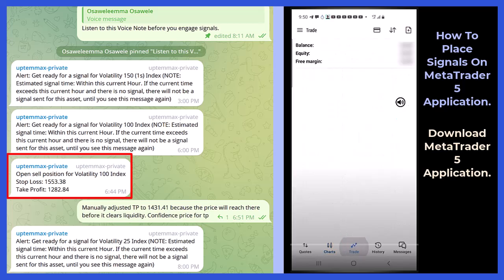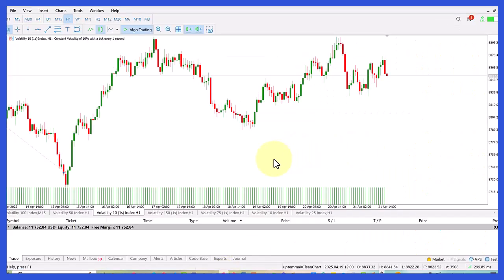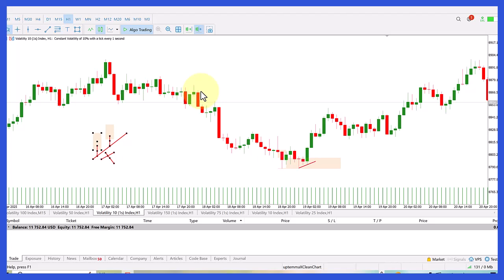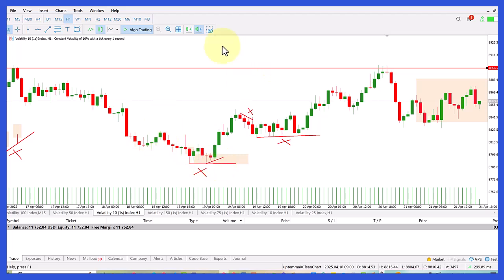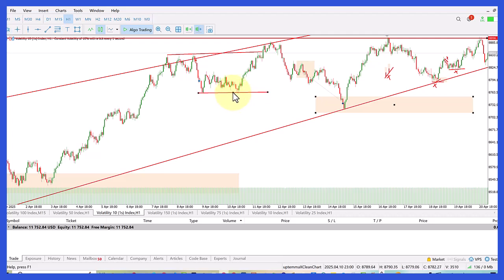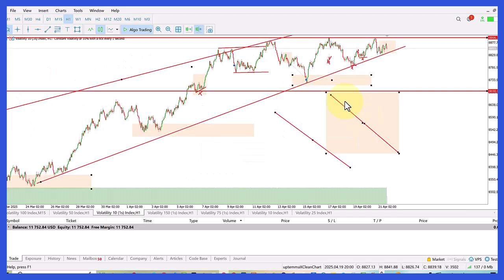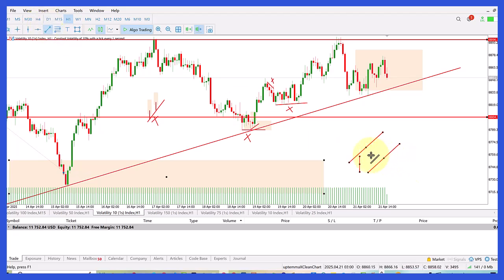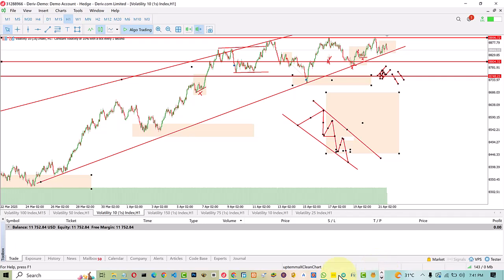UptemmaX Bot Signals Strategic Usage | The Reason market will go to your TP Price(Liquidity Point)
UptemmaX Bot Signals Strategic Usage | | The Reason market price will go to your take profit, the reason called Liquidity Point